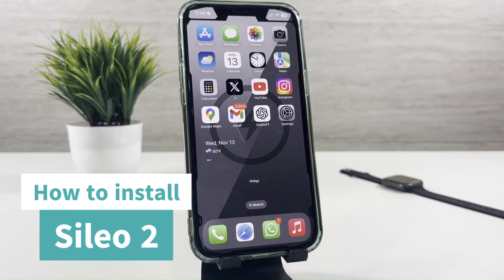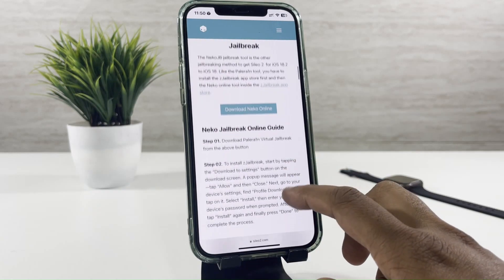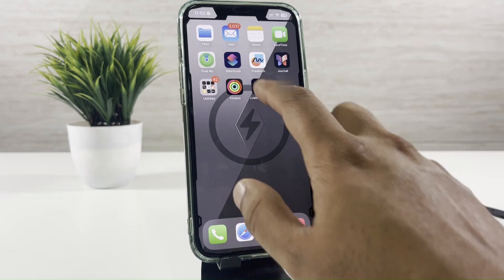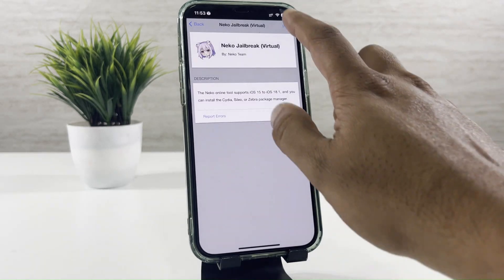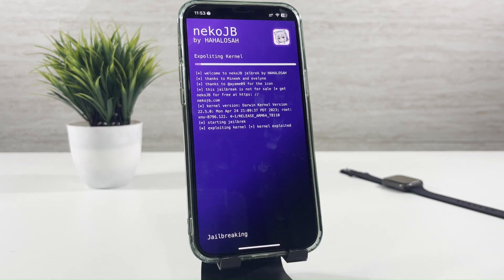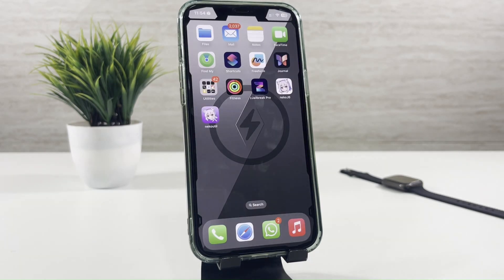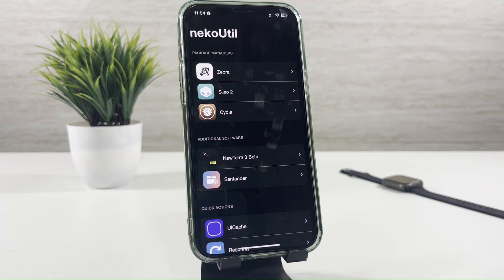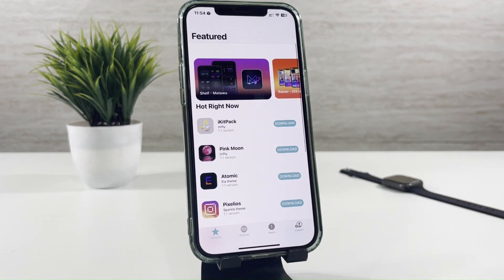🔓 Install Sileo on iOS 18.2 with NekoJB Jailbreak Online!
Looking to customize your iOS 18.2 device? Now, you can easily install the Sileo Package Manager using the NekoJB jailbreak – no IPA sideloading required! 🚀 This online jailbreak solution supports iPhones running iOS 18.2 and iPads with iPadOS 18.2, making it the best choice for those who want to unlock the full potential of their devices. 🌟

💡 How to Jailbreak with NekoJB for Sileo?
1️⃣ Visit the official NekoJB jailbreak website.
2️⃣ Follow the simple online steps – no PC needed!
3️⃣ Get Sileo installed in minutes and start customizing your iOS 18.2 device!

Transcript
0:02 how to install Sileo 2 on your iOS 18.2
0:11 Download Neko online tool
0:32 Neco app will appear on the home screen
0:35 open the app and start the jailbreak
0:49 Open the NecoJB util app
0:55 Cydia Celio 2 and zebra package manager available
0:58 Install Sileo

🔥 Why Choose Sileo for iOS 18.2?
✅ Modern and sleek design.
✅ Easy access to tweaks, apps, and themes.
✅ Lightning-fast performance compared to other package managers.

⚖️ Sileo Pros and Cons for iOS 18.2:
Pros:
✔️ Beautiful UI.
✔️ Stable and reliable performance.
✔️ Supports a wide range of tweaks.

Cons:
❌ Requires a jailbreak solution like NekoJB.
❌ Limited compatibility with older jailbreak tools.

❓ Sileo FAQ for iOS 18.2:
👉 Can I install Sileo without jailbreak? No, you need NekoJB or similar jailbreak tools.
👉 Is Sileo better than Cydia? Sileo offers a more modern experience with faster performance, ideal for iOS 18.2 users.
👉 Will NekoJB void my warranty? Jailbreaking may void your warranty, so proceed with caution.

✨ Transform your device with Sileo for iOS 18.2 – the ultimate package manager for customization!